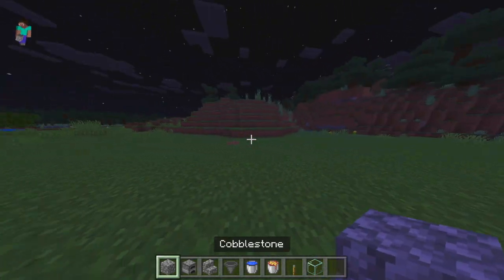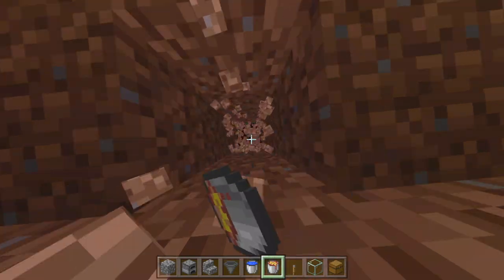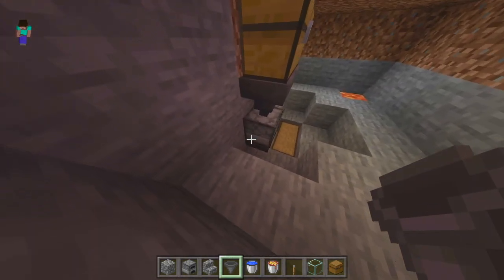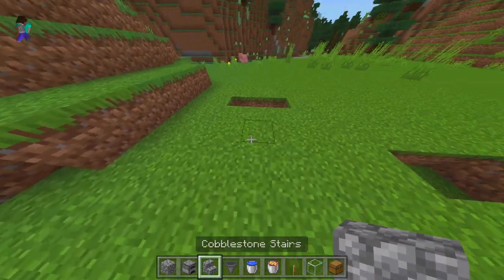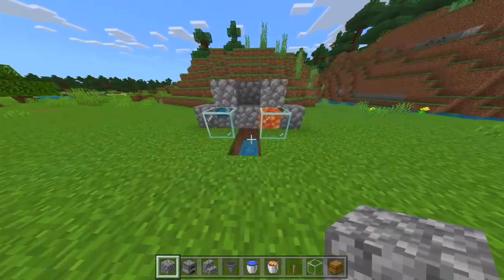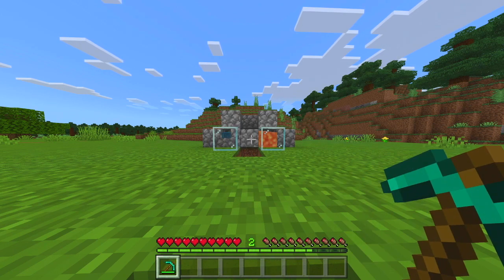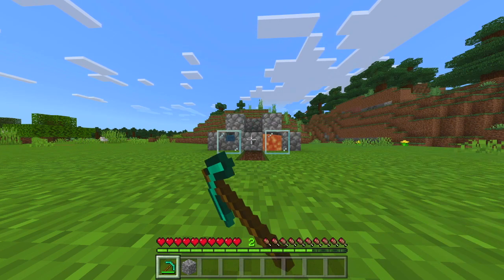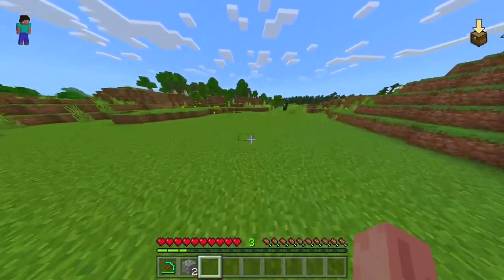INSANE WORKING 1.17 OP XP GLITCH! MINECRAFT BEDROCK XP FARM TUTORIAL! (XBOX/PS5/NINTENDOSWITCH/PC)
Welcome to my video on INSANE WORKING 1.17 OP XP GLITCH! MINECRAFT BEDROCK XP FARM TUTORIAL! (XBOX/PS5/NINTENDOSWITCH/PC)